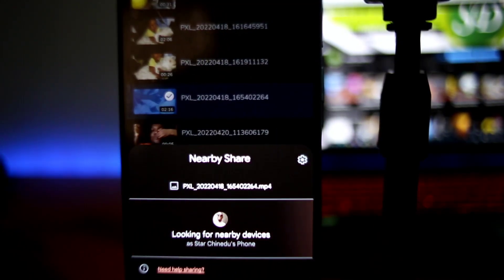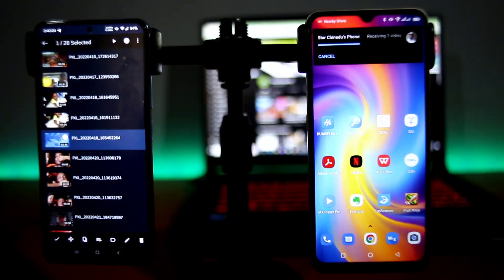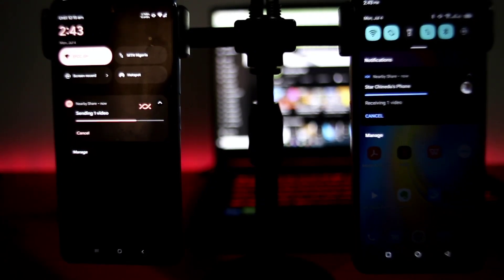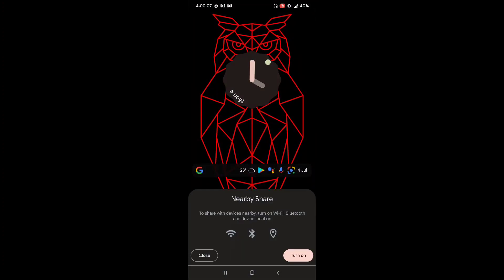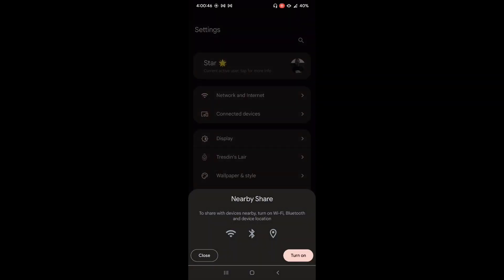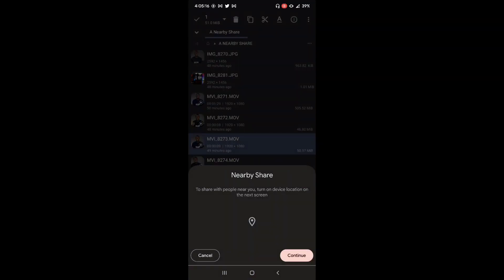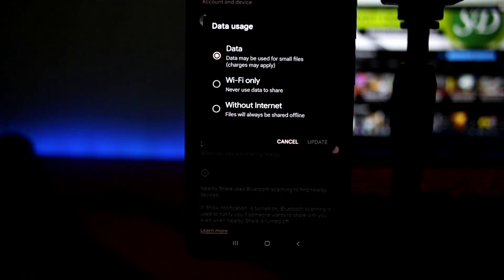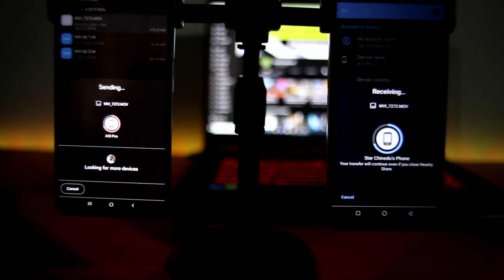Android Nearby Share Is Fast and Free - Say Goodbye to Xender And Sharing Apps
It is a 4th of July special and what a time to bring back our Do You Know? Series! Do you know that Android Nearby Share Is Fast and Free - Say Goodbye to Xender And Sharing Apps. These free sharing apps are becoming notorious with annoying ads, full-screen ads, more and more permissions and above all, they now install malware apps before you can use some of their services.
Do you know that Nearby share was introduced by Google to all Android phones from Android 6 Marshmallow and above? Do you know that Nearby share is faster than all other Android sharing apps and on par with Apple's AirDrop?
Time to check out and see for yourself

Tik-Tok: @smartdepotng